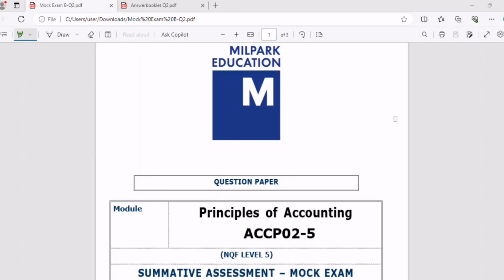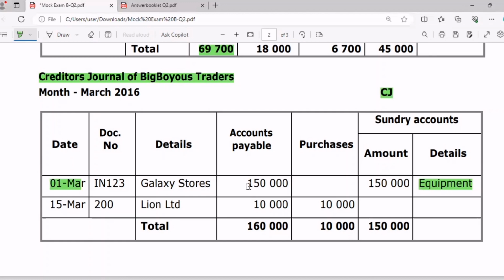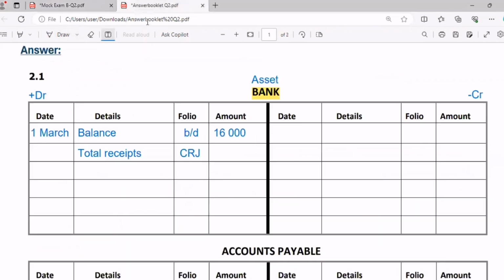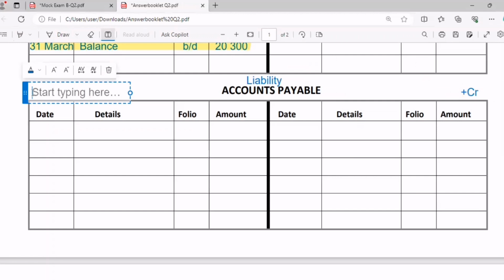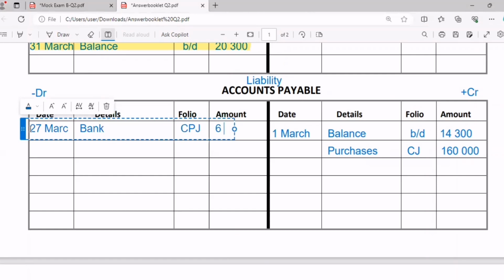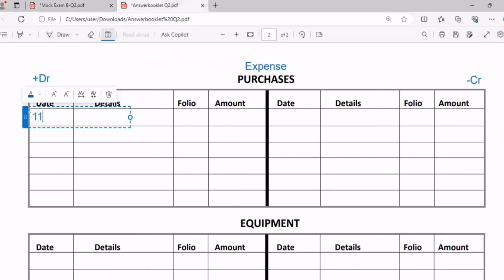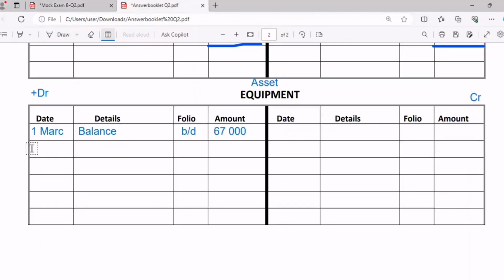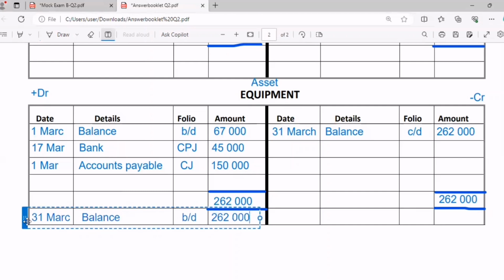General Ledger(T-Accounts)-Milpark Education - SUMMATIVE ASSESSMENT MOCK EXAM (Q3)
Mock Exam
Institution: Milpark Education
Module: Principles of Accounting (ACCP02-5)